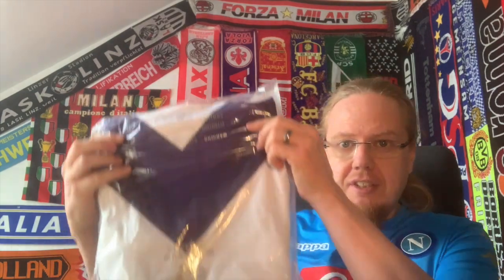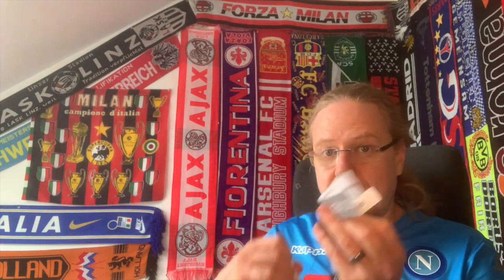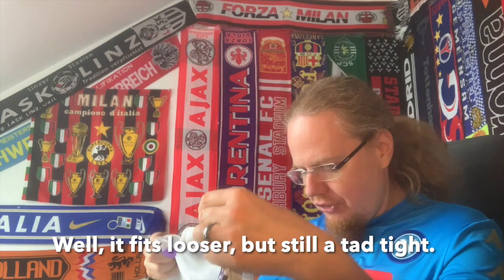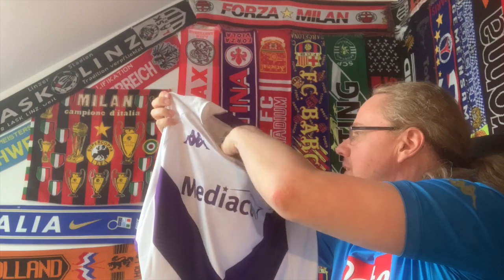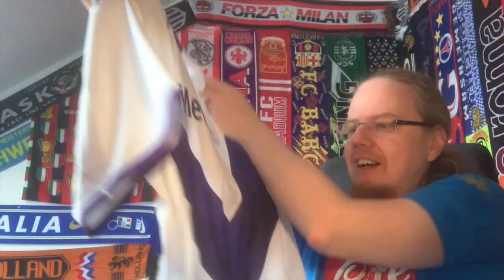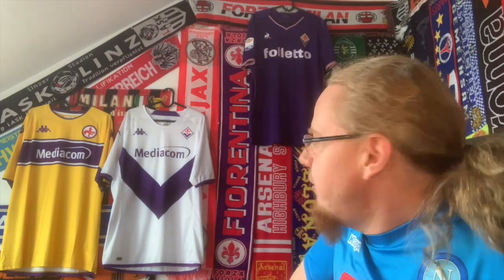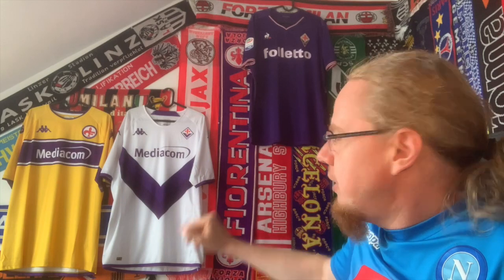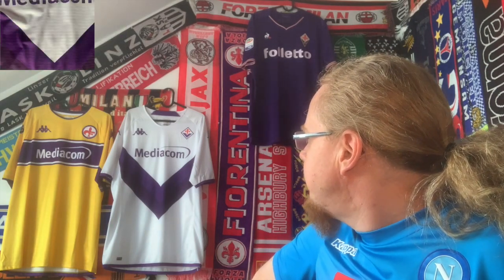Did Kappa Mess Up My Order???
So, I was very intrigued by a newly released 23-24 Kappa shirt, where the replica version was very reasonably priced. Well, upon consulting my wife, I ended up getting the equivalent version from 22-23. However, only one shirt arrived ...